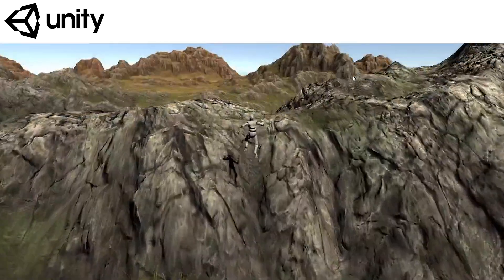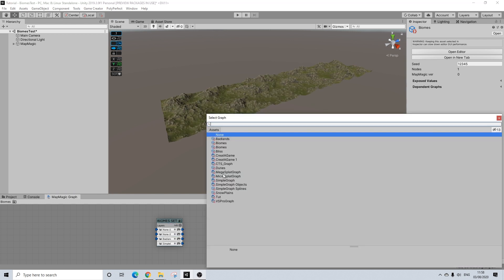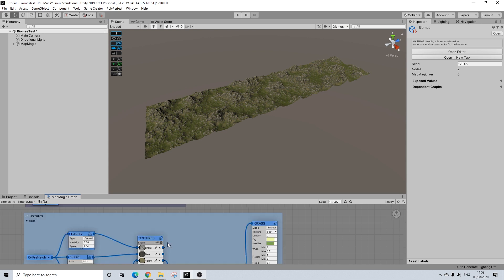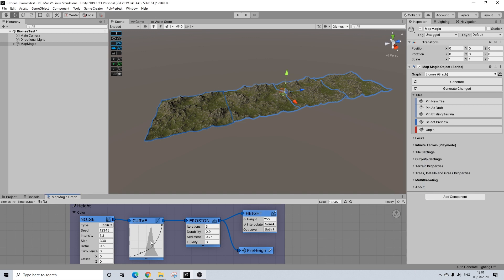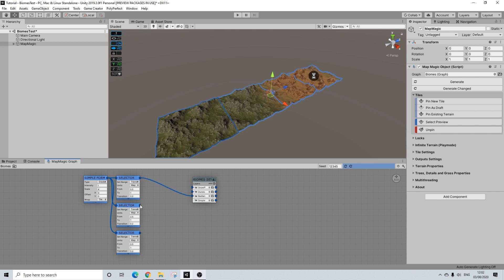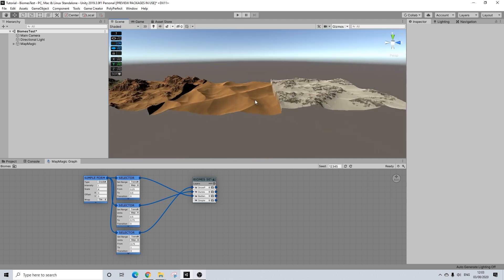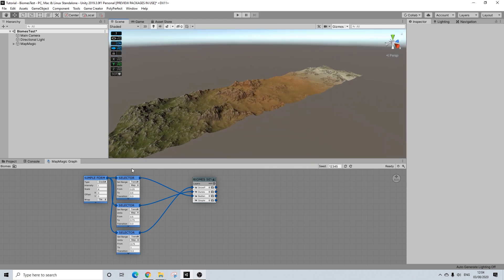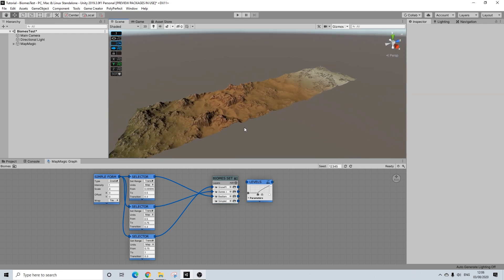Unity - MapMagic 2: Easy Biomes Setup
This video shows how to setup biomes with MapMagic 2, with the Biomes and Functions module.